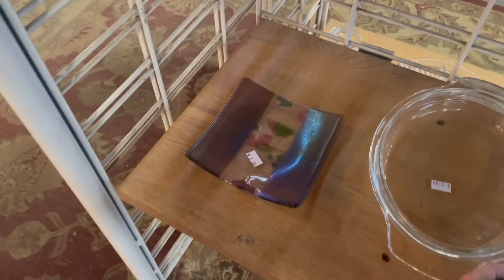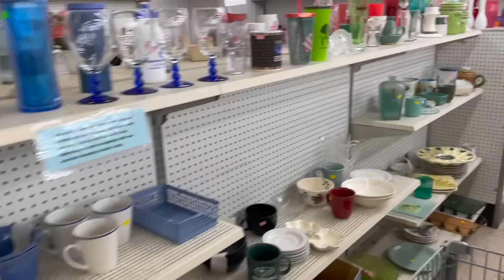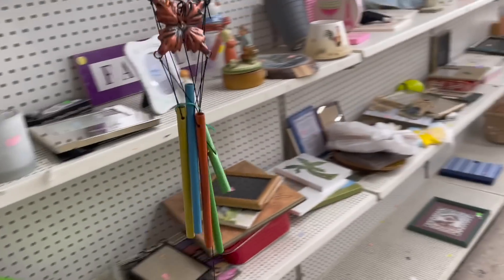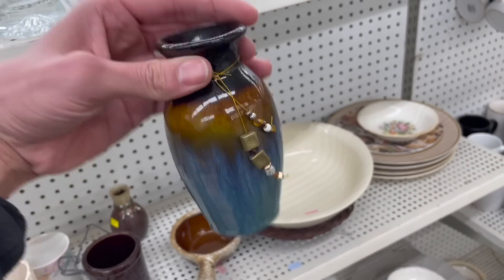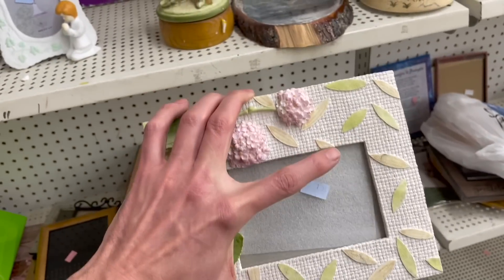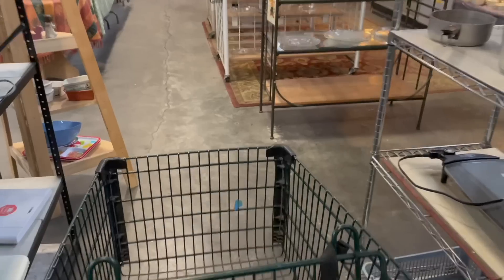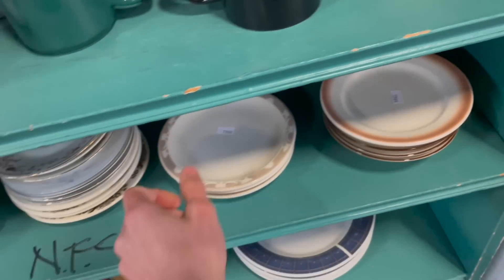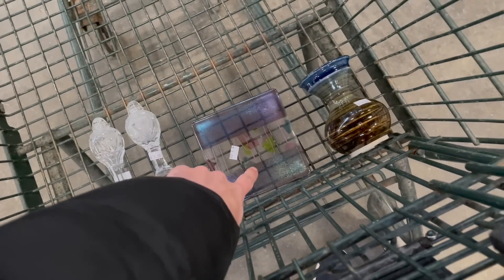THIS THRIFT STORE WAS GOOD TO ME! ~THRIFT WITH ME 2 STORES! ~ RESELLING ON EBAY FOR A PROFIT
WE FOUND SOME GOODIES @ 2 THRIFT STORES TO RESELL ON EBAY FOR A PROFIT.
The two pottery vases sold quick!

It's easy to buy and sell on Mercari. Save $ on your first item Use code KPSKRA when you sign up with my

WhatNot: Thethriftingtwins